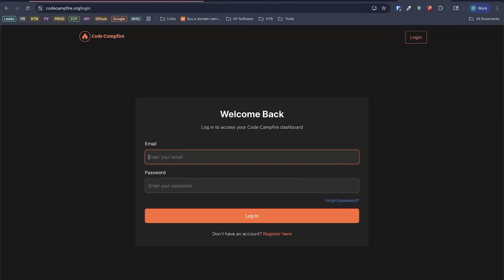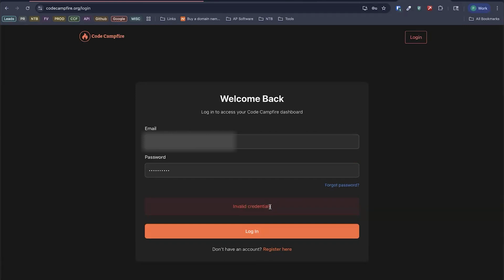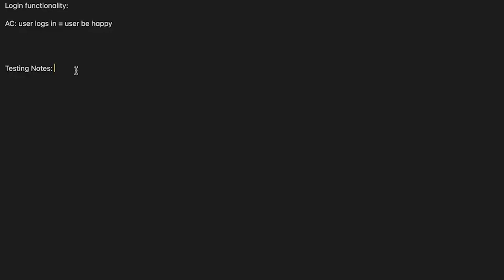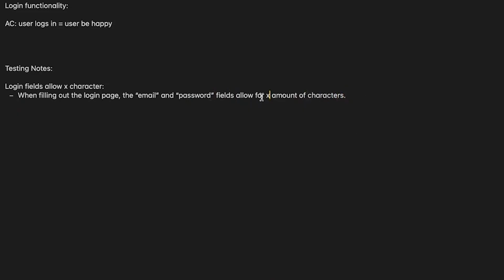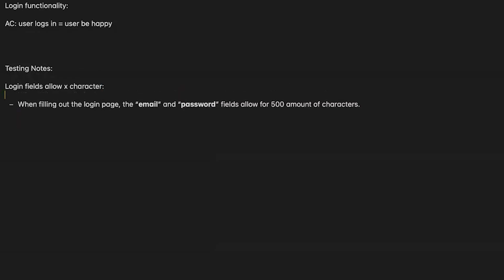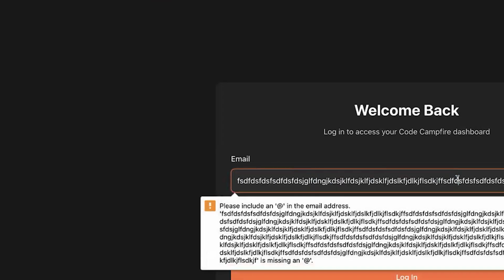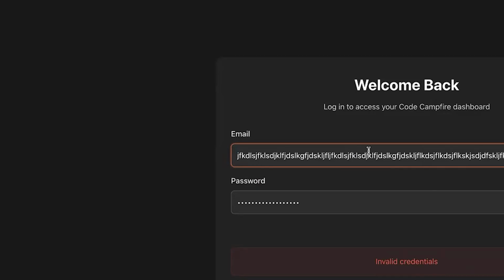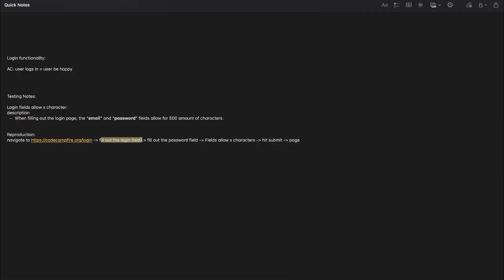How to Think Like QA & Ship Better Code: Part 1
Ever wondered what QA actually does all day? Or how to think like QA when testing your own code? We break it all down in Part 1.

In this session, I walk through the QA process from start to finish - how to approach tickets, what QA is really testing for, and how they support the dev team without just being "the people who break your stuff."

Part 1 covers:
- What is QA and why it matters
- Day in the life of a QA engineer
- How to dive into a ticket like QA does
- Thinking like QA: what are they actually looking for?
- Playing the supporting role on your team
- White box vs black box testing (and when to use each)
- How devs can improve their own testing

Part 2 coming soon with deeper testing strategies and real examples.

Whether you're a dev who wants to write better tests, curious about QA as a career, or just want to understand what your QA team is doing - this one's for you.